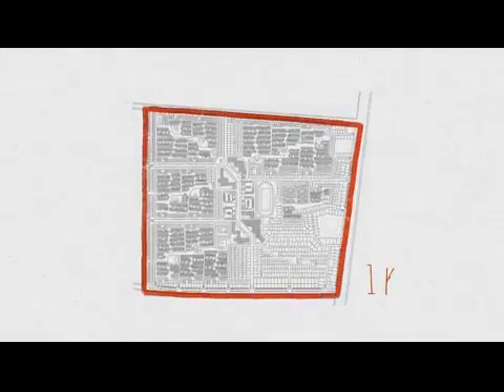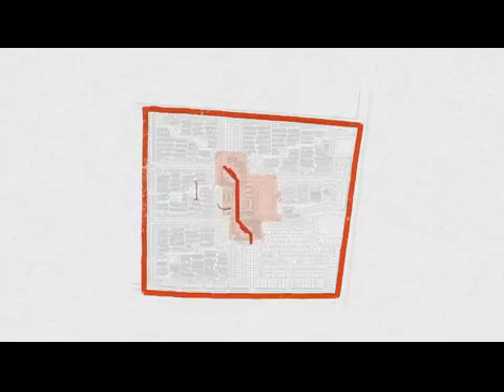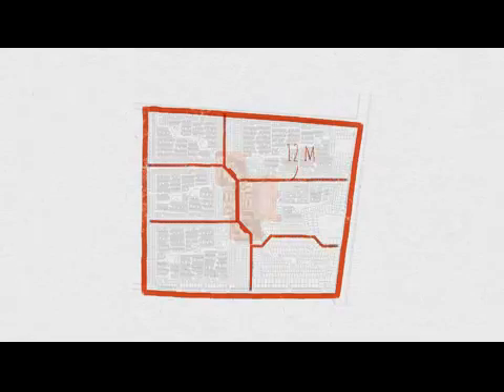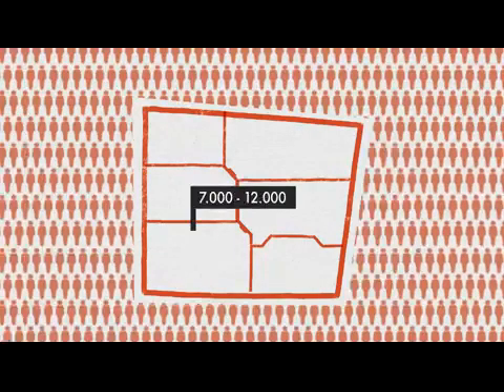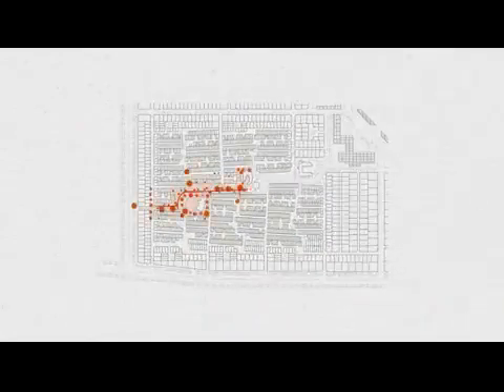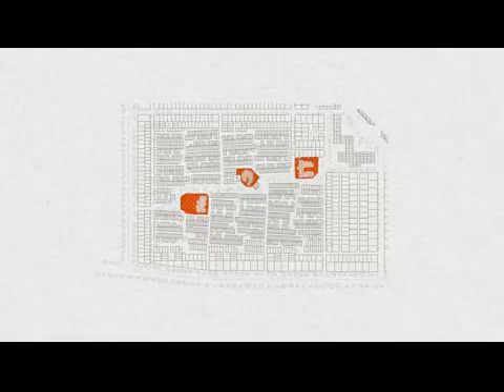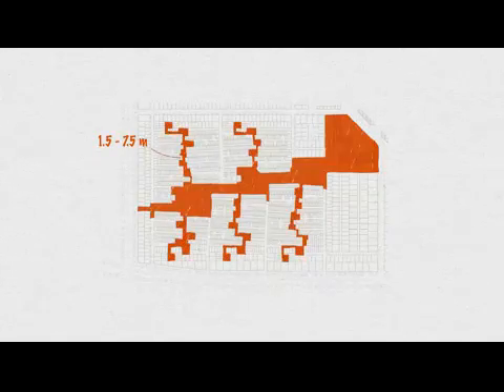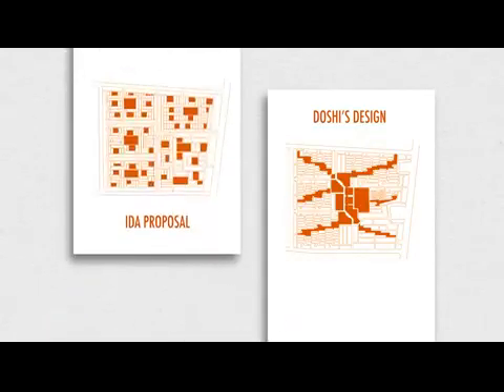08_Aranya Township & Neighbourhood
Building adequate housing is a pressing issue worldwide. With close to a billion people currently living in slums, accommodating a growing population, and improving dwelling conditions is a critical issue for society.

This challenge cannot be solved with a one-size-fits-all approach. Every city, region and country demand their own housing models and prototypes. That’s why housing design needs to negotiate many aspects simultaneously to achieve sustainable urban environments and inclusive dwelling communities.

This course uncovers how social, economic and environmental factors are interrelated in the design of housing settlements. For this, the course dives into three key aspects that anyone involved in housing design should take into consideration: time, environment, and community. Each of these aspects will be examined through a specific design approach, respectively:

Incrementality : how dwelling environments should be able to accommodate growth and change through time.

Typology Mix : how design can be responsive to different patterns of inhabitation, aspirations and cultural backgrounds, creating inclusive dwelling environments.

Clustering : what methods and strategies can shape the association of dwelling units in order to create meaningful communities.

In this course, each of these themes will be discussed in detail and exemplified by a new analytical approach to award-winning housing projects developed in different geopolitical contexts.

While each of these themes will examine aspects related to the design decision-making process, the course aims at addressing concerns that go beyond the design disciplines. Hence, regardless of background or level of expertise, this course will introduce learners to the core issues and challenges of global housing design, using examples from different regions.

This course has been developed by TU Delft’s Faculty of Architecture and the Built Environment in collaboration with the Aga Khan Trust for Culture (AKTC). It offers a unique combination of videos, documentation of key case studies, animations, and feedback sessions. We will discuss options for affordable housing design, with a particular focus on low- and middle-income countries. We will take you through the intricacies of designing “housing for the large number”, as well as inspire you to understand your own context and the housing challenges you might be facing